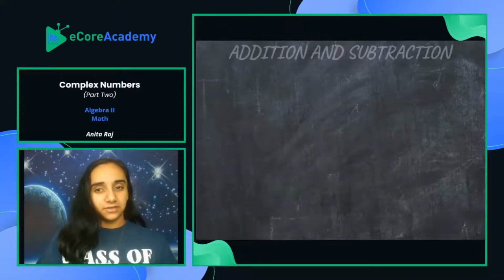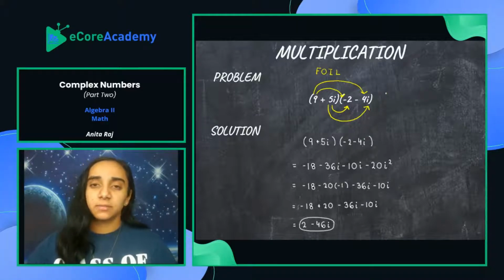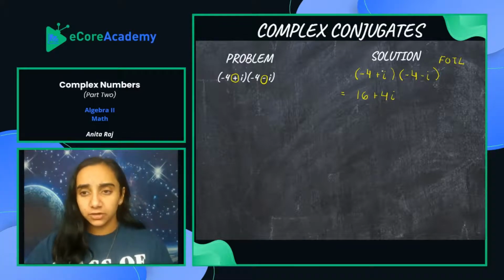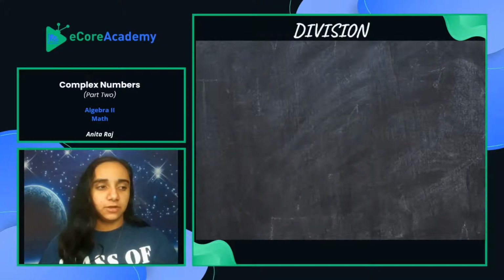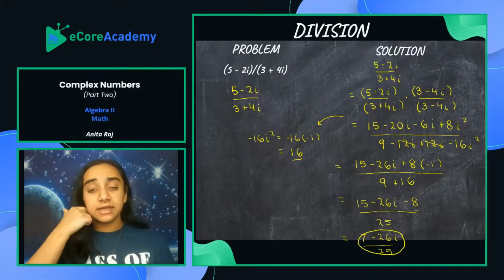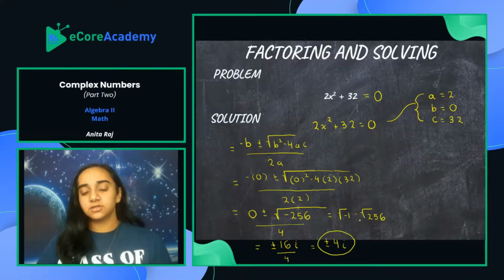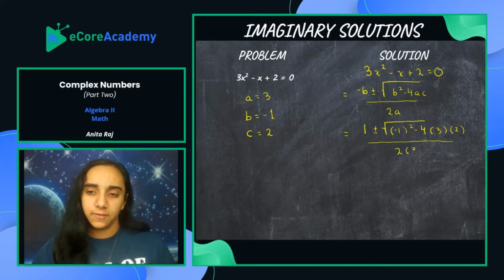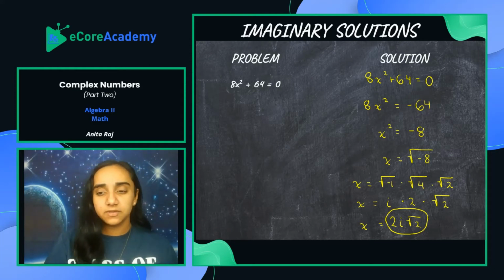Complex Numbers (Part 2 of 2) | eCoreAcademy | Anita Raj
Welcome to eCoreAcademy, Algebra II students! You're in the right place if you're trying to understand how to apply the concept of complex numbers to basic operations in math. Anita will help you with just that in this video! We will cover addition, subtraction, multiplication, complex conjugates, division, factoring, and solving with complex numbers. Please enjoy this hands-on video!